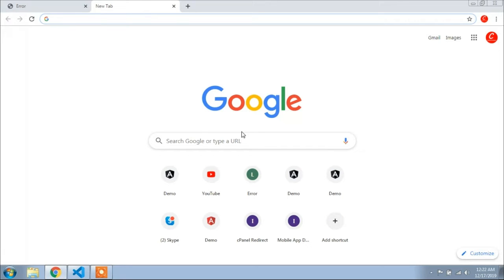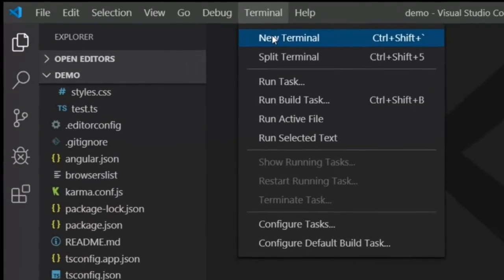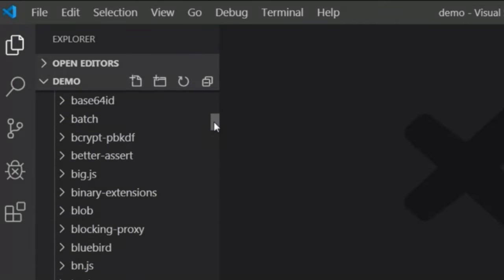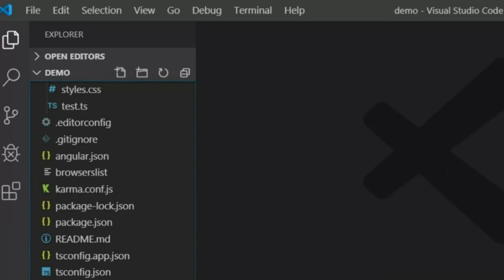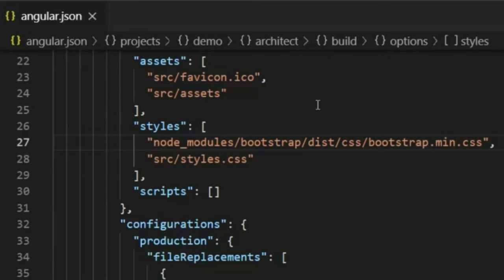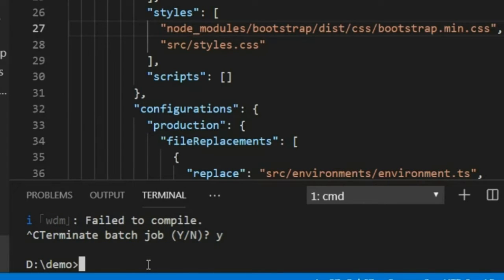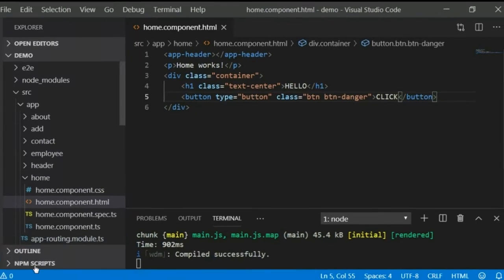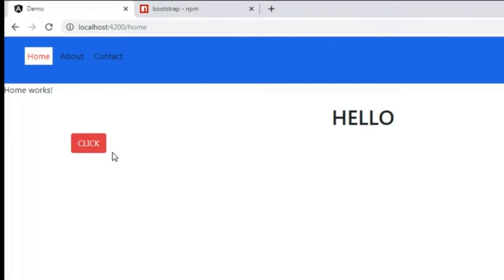Bootstrap css in angular (creative developer)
In this video you can seen how to use bootstrap css in angular.